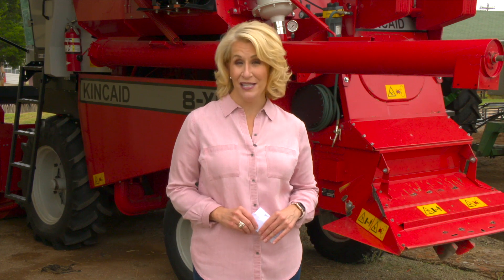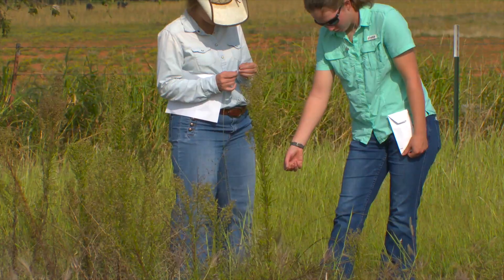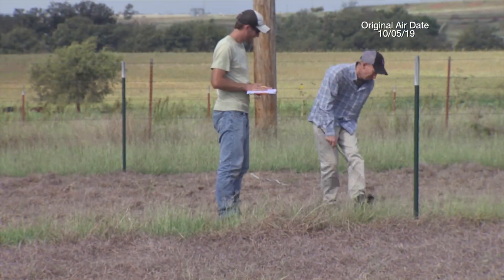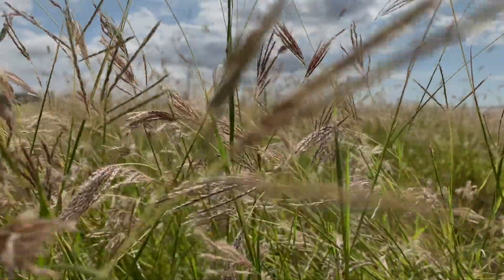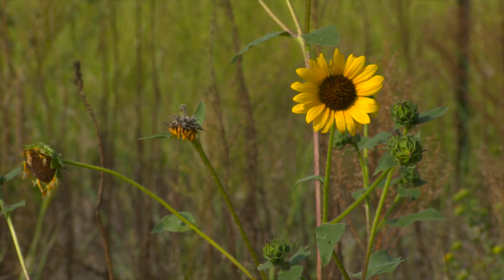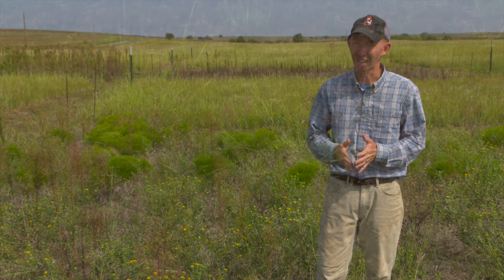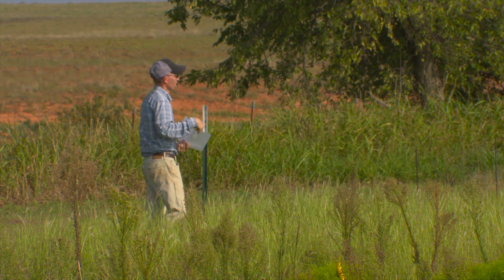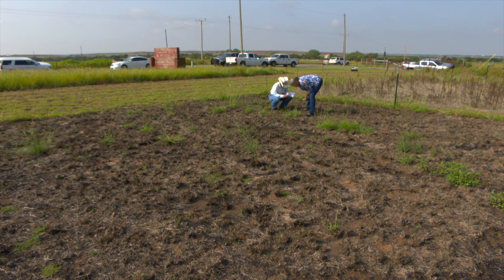Old World Bluestem Research (9/26/20)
We travel to the Marvin Klemme Range Research Station to see how researchers are learning to control Old World bluestem.